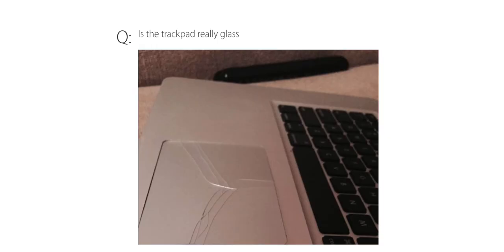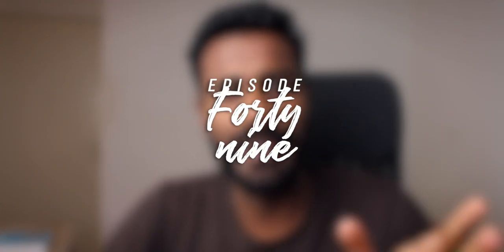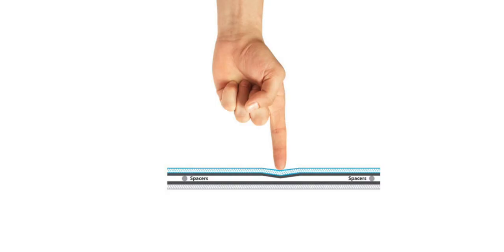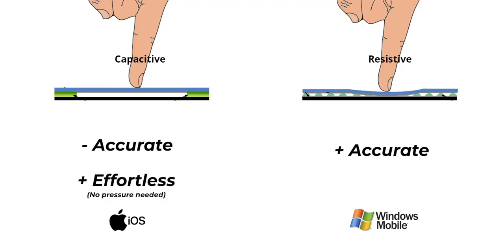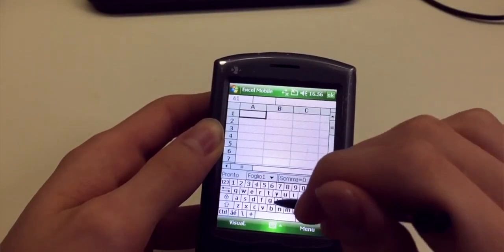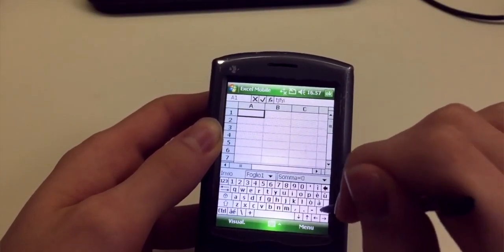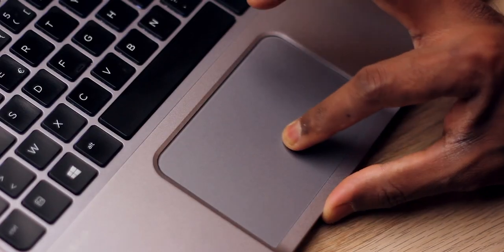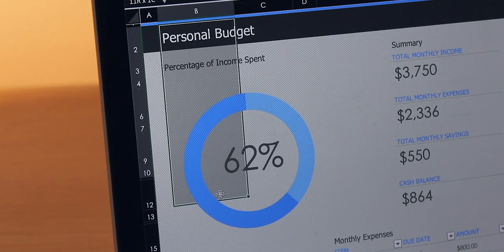What makes a good trackpad